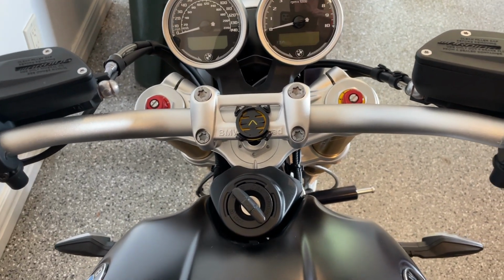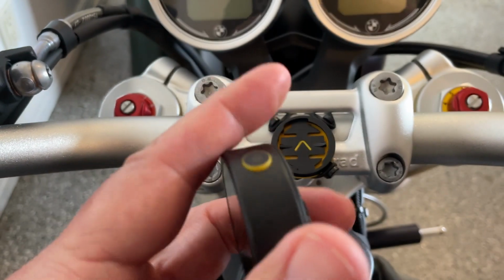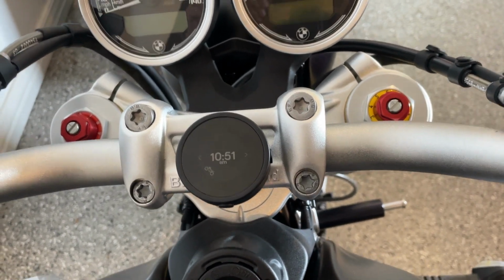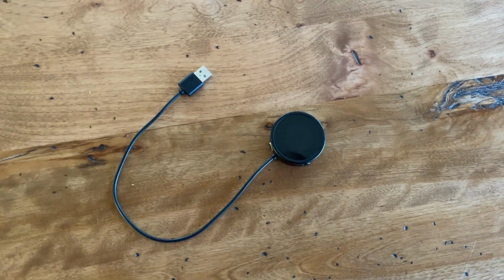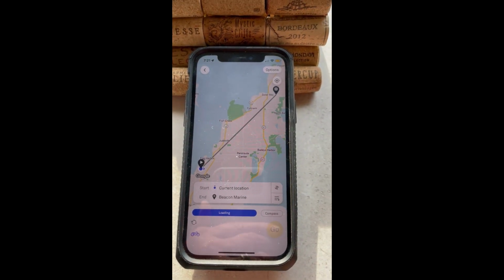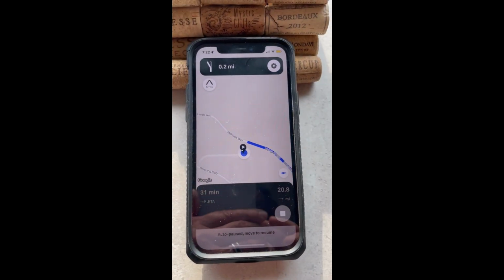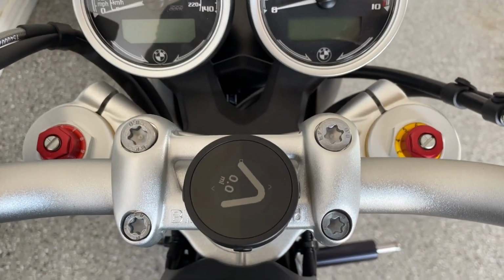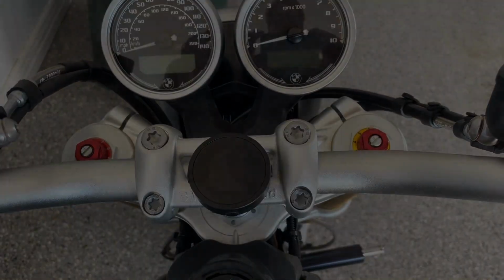2022 BMW R nineT Option 719 | 2023 Updates – Beeline Navi Installation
Easy Upgrades | Few Tools | No Experience Series

This season I plan on showing you how to make some (more) simple tweaks to your R nineT in order to be a bit more personalized, and doing so without needing a lot of expertise or a garage-full of special tools.

In this episode we cover a super easy installation of Beeline Moto’s Intuitive Sat-Nav

If you know me, you know I’m not only a bit of a gearhead, but I also have an undergrad degree in Engineering and have done some nontrivial projects:

I hope you enjoyed this episode.

And if you’re looking for more…

As for past award-winning bike projects, please and we are taking orders for bespoke, commissioned builds. Let’s talk.

Also, you may be interested in our monthly podcast, Living a Life in Full. It can be found on your favorite platform

Here is a sample of motorcycle-specific episodes:

Learn How to Perform at Your Best from Guinness World Record Holder, Leslie Porterfield

Documenting the Adventure of a Lifetime: A New Film by Daniel Rintz and Josephine Flohr

Breaking Stereotypes at High Speeds: Top Entrepreneur & Speed Record Holder Rebecca Berneck

How would you travel the world—for years—with no money…?

For a free subscription It’s like a gym membership for your brain.

And if you’d like to join over 150,000 LinkedIn subscribers to my monthly, Tools for Change Newsletter please

Royalty Licensed Music - Dan O'Brian